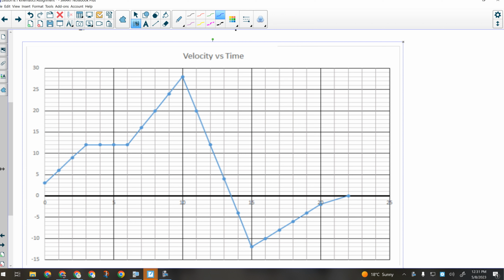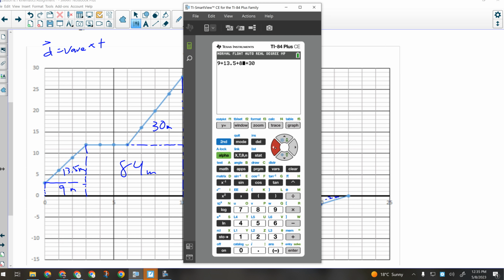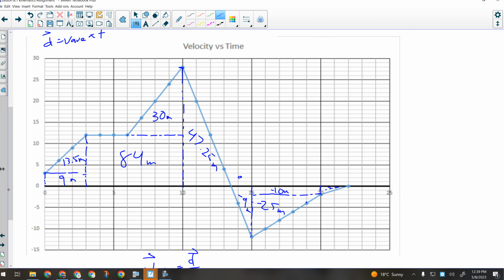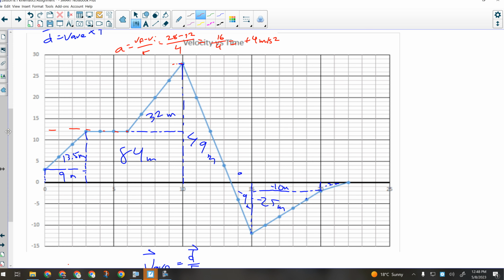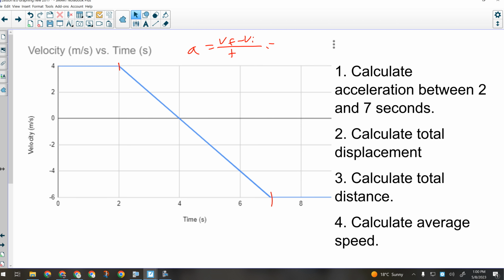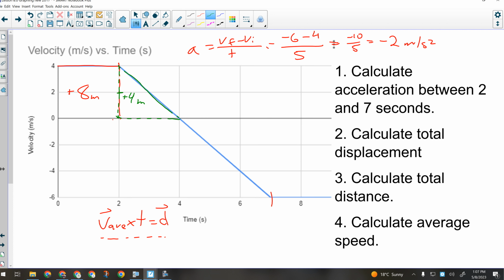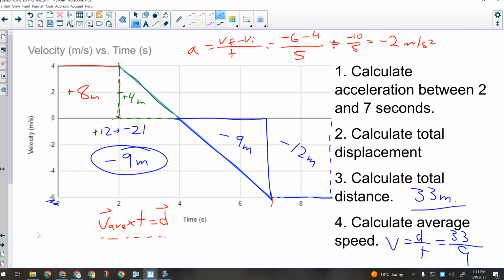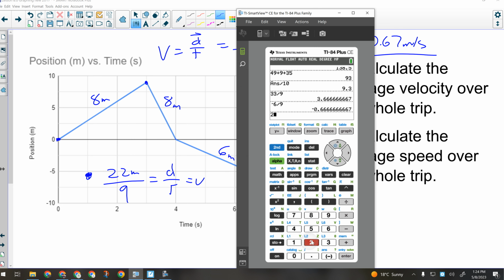Science 10 Unit 3 Lesson 8.4 Graphing Practice 2